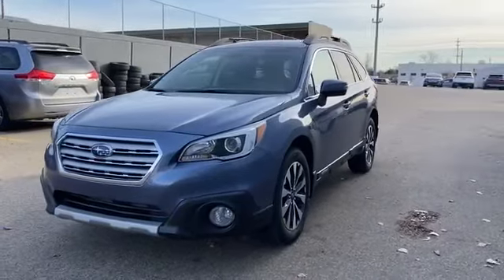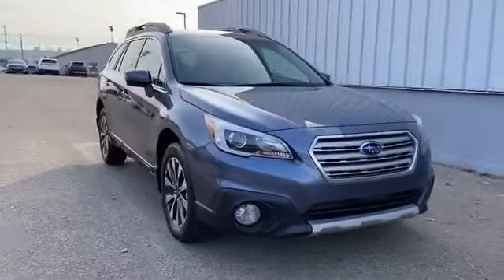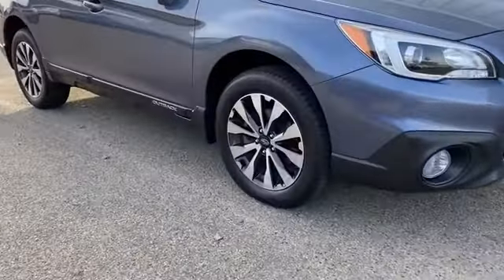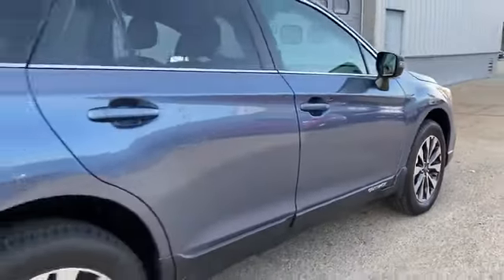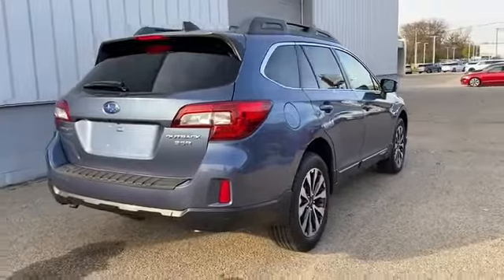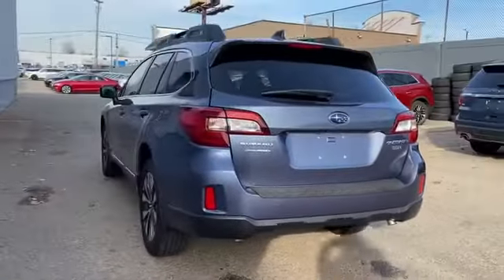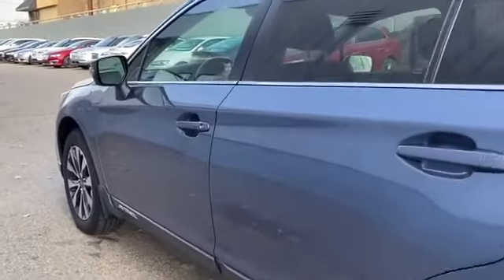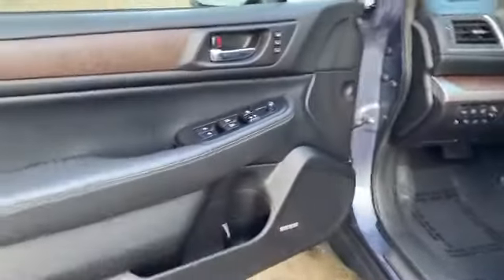Used 2016 Subaru Outback 3.6R Limited 4S4BSENC9G3248965 Grand Rapids, Wyoming, Holland, Allendale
2016 Subaru Outback 3.6R Limited 4S4BSENC9G3248965 Video

This 2016 Subaru Outback 3.6R Limited 4S4BSENC9G3248965 is full of phenomenal features such as: